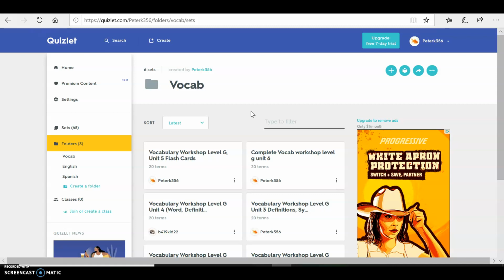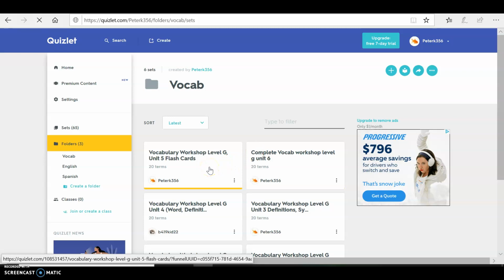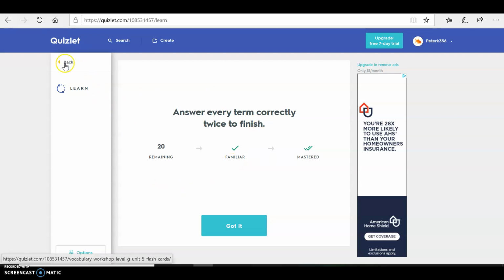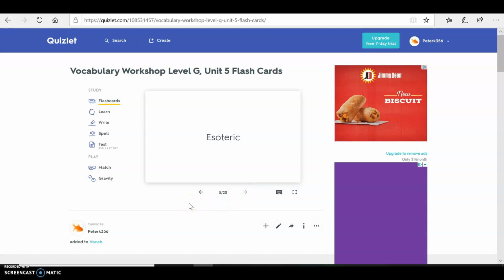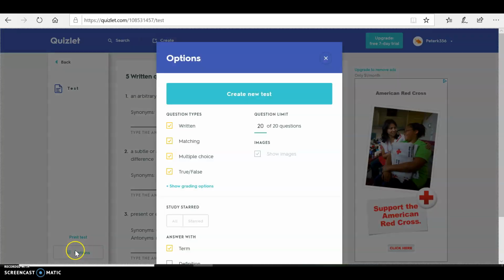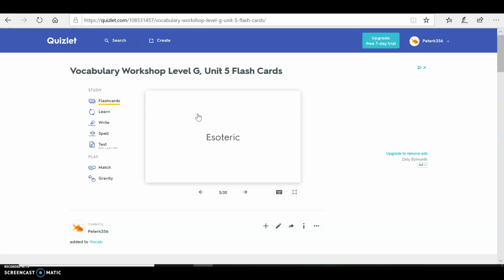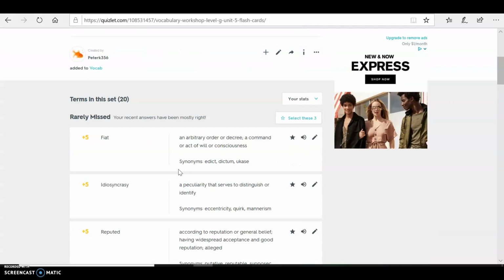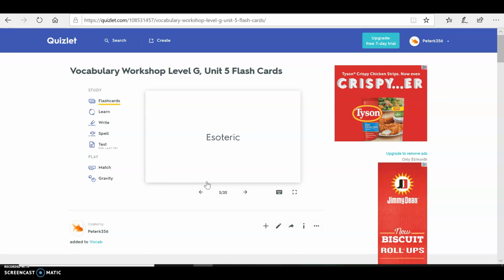Quizlet for vocab